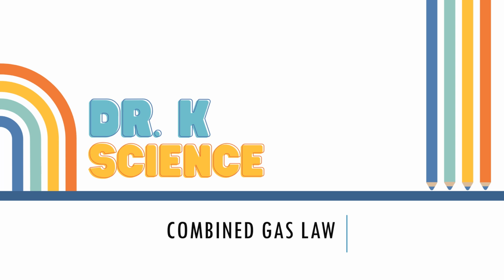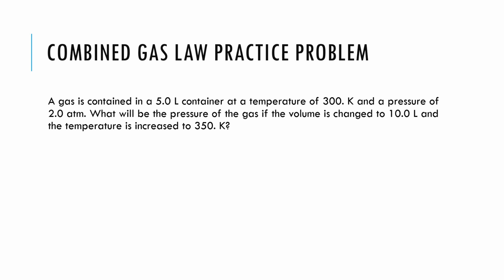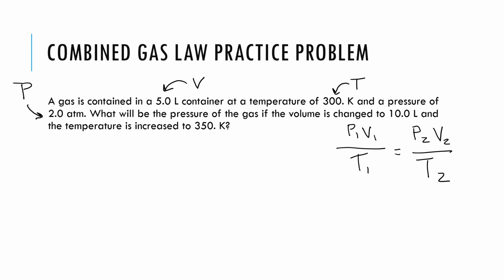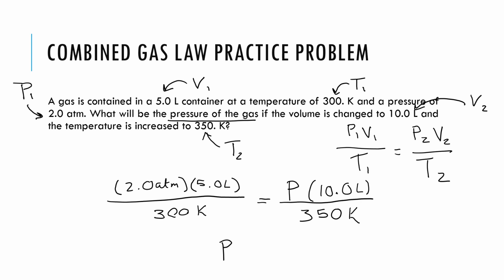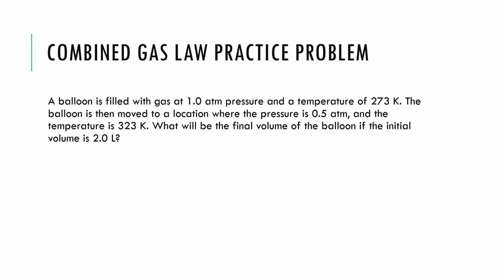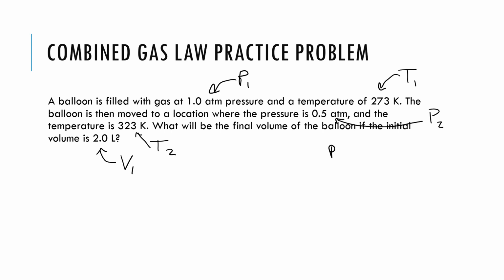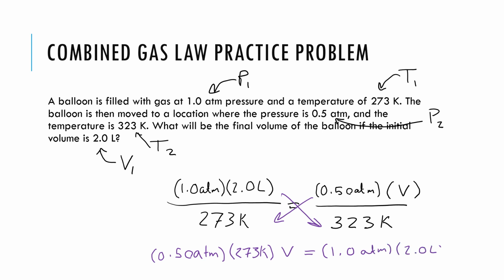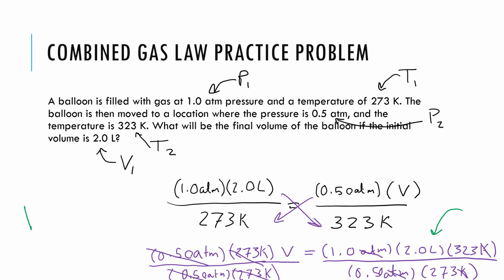Combined Gas Law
In this video, we dive deep into the Combined Gas Law, a fundamental concept in chemistry that relates the pressure, volume, and temperature of a gas. The Combined Gas Law is derived from Boyle's Law, Charles's Law, and Gay-Lussac's Law, and allows us to calculate how changes in one of these variables affect the others when the amount of gas remains constant.